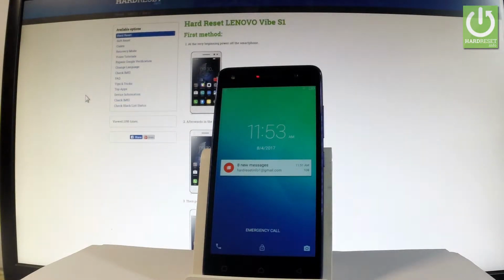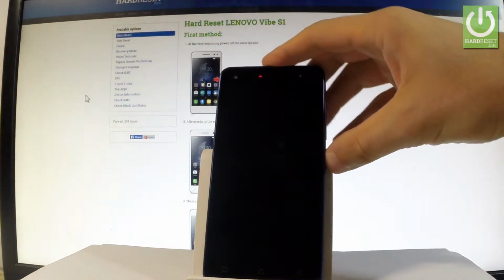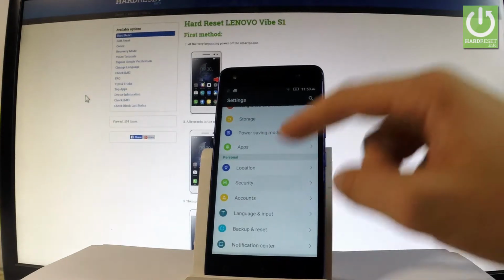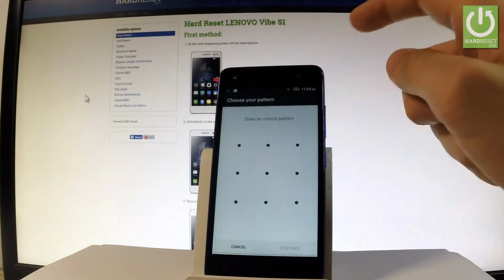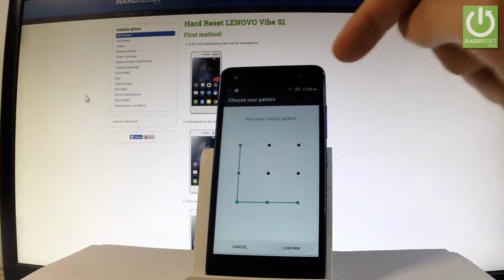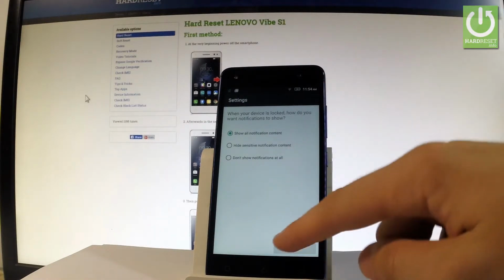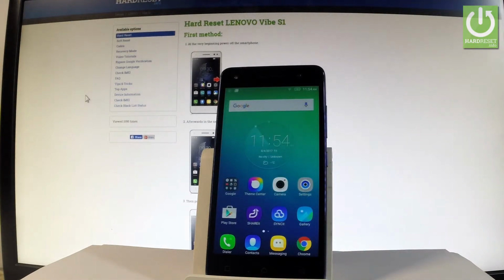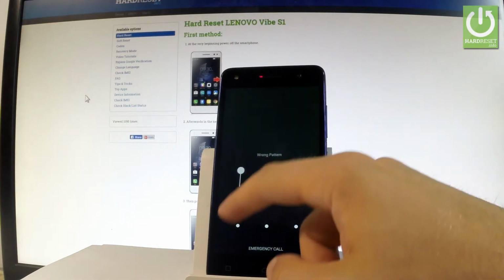How to Add Screen Lock on LENOVO Vibe S1 - Pattern & Password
How to set up screen lock in LENOVO Vibe S1? How to use pattern protection in LENOVO Vibe S1? How to use pattern in LENOVO Vibe S1? How to activate password in LENOVO Vibe S1? How to protect your LENOVO Vibe S1?

If you would like to keep your devices protected by screen lock you should watch our videos. Then choose pattern, PIN or password. Afterwards choose the notification type.